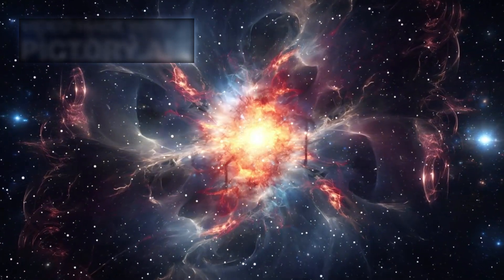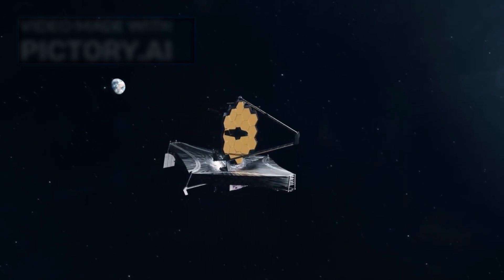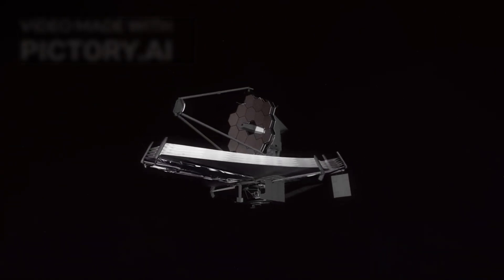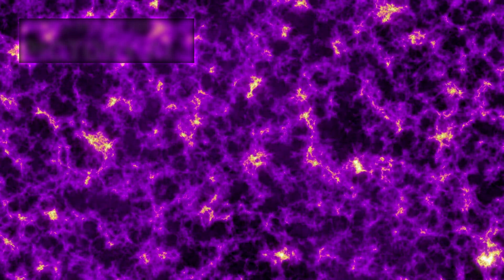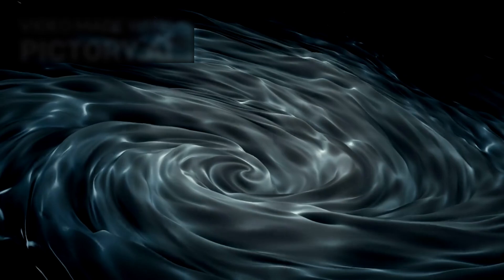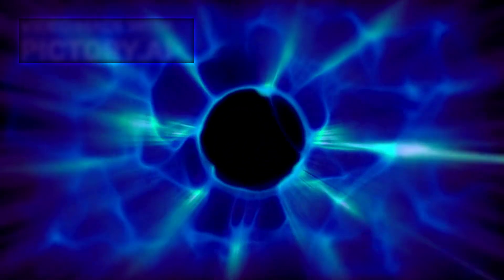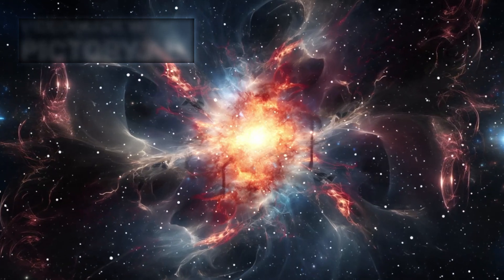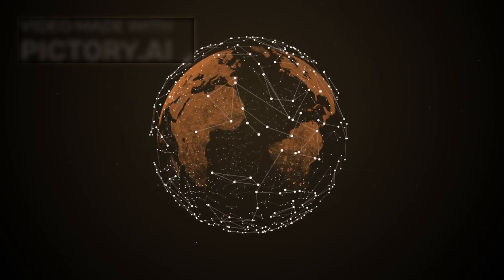James Webb Telescope Announces First Real Image of the Edge of the Universe